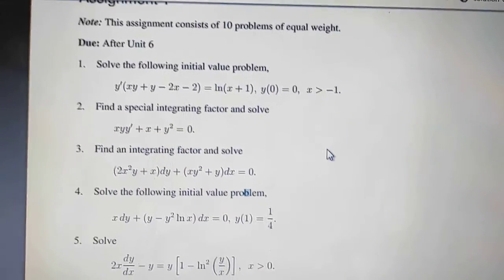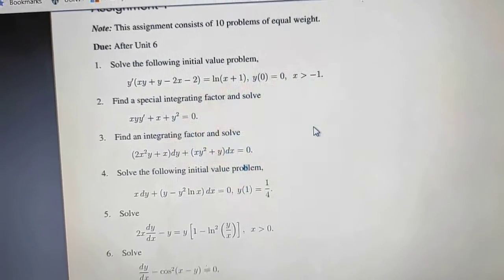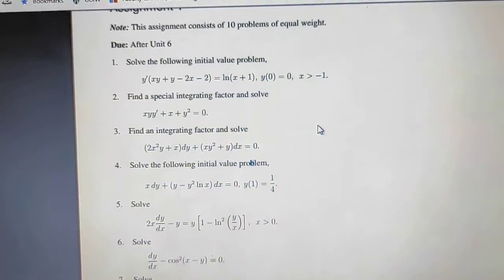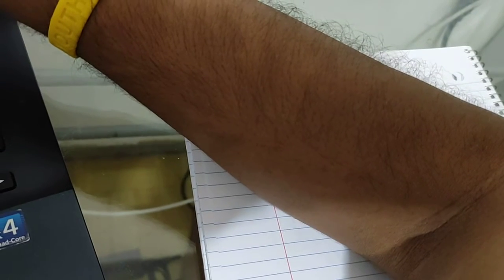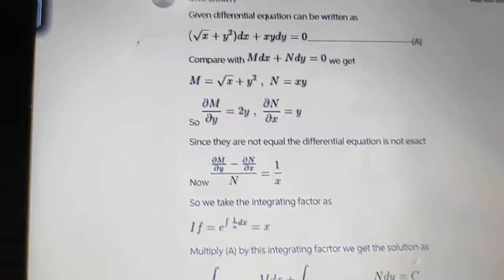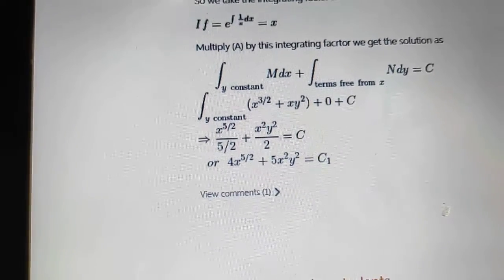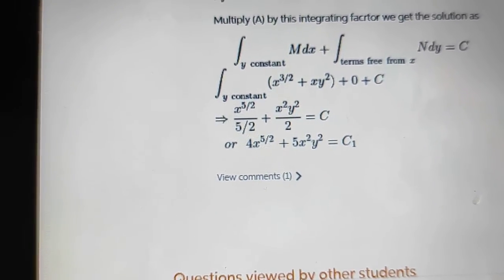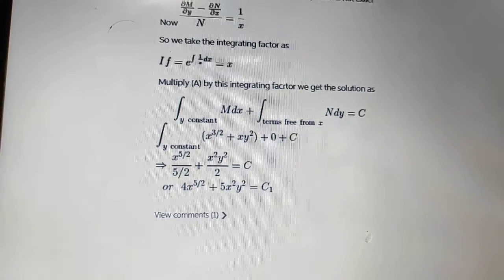DE Assignment 1 Q2